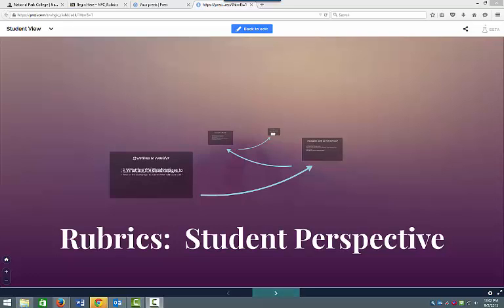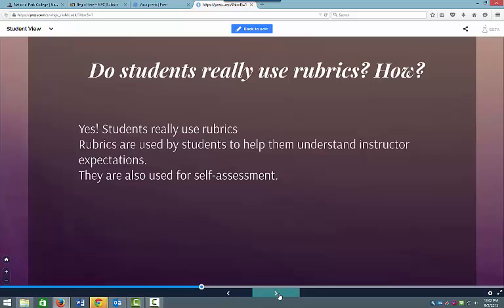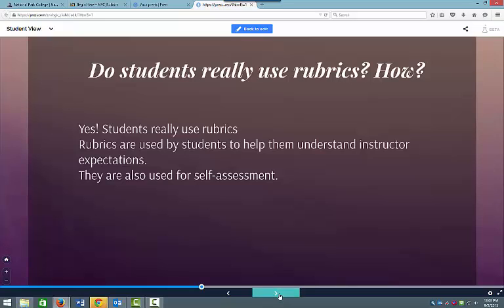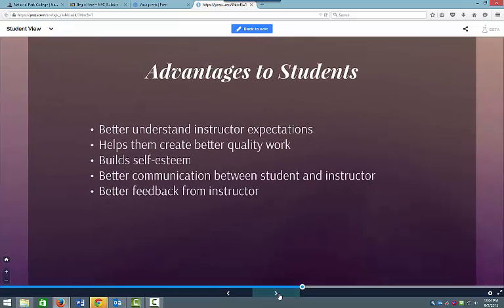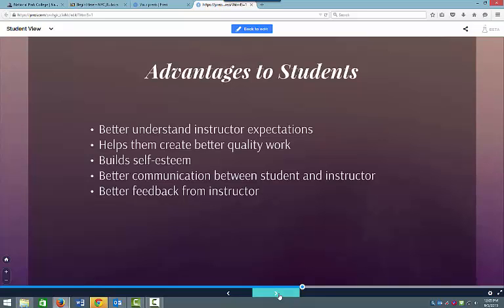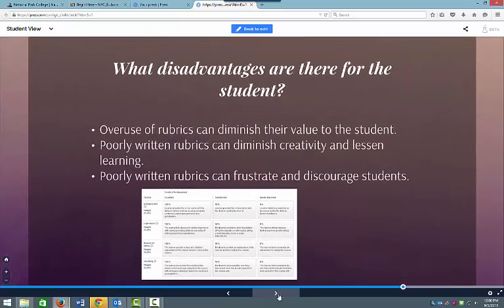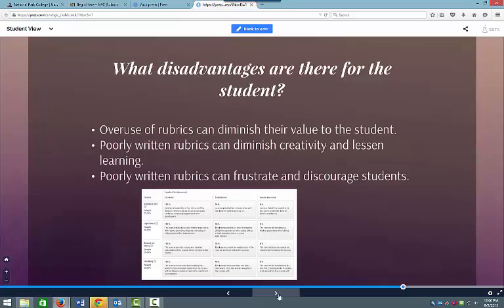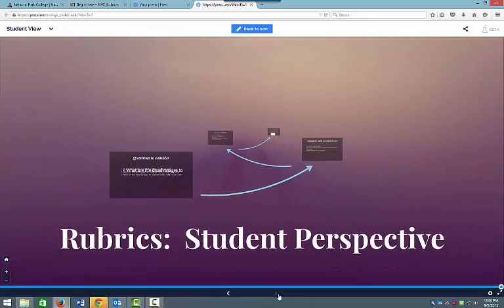Rubrics Student Perspective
This rubric discusses rubrics from the student perspective.